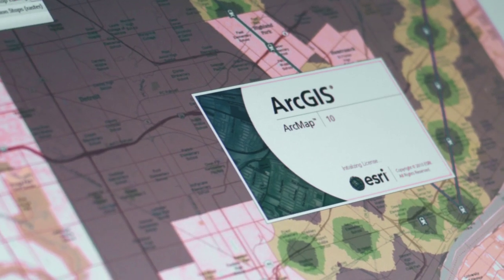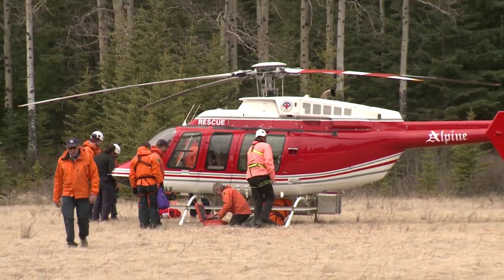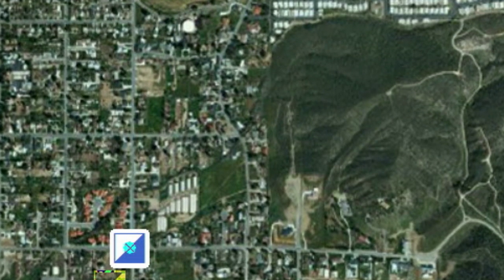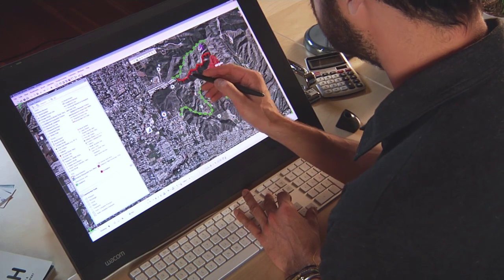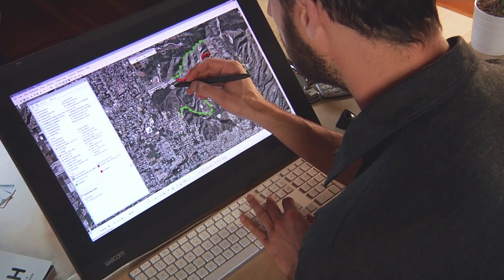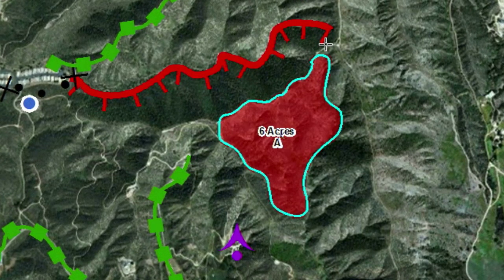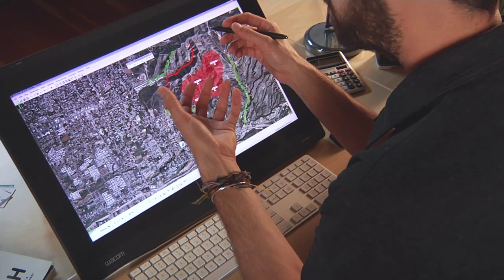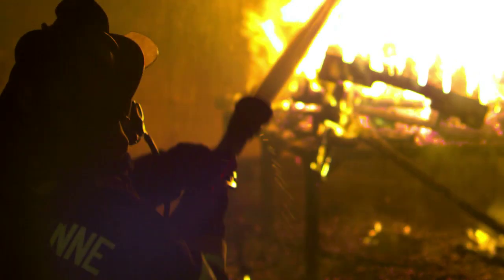WACOM & EMERGENCY RESPONSE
Pairing Wacom Interactive Pen Displays with software like ArcGIS 10, which uses real geographic data, provides a powerful tool that gives emergency responders an intuitive way to manage and distribute critical information.